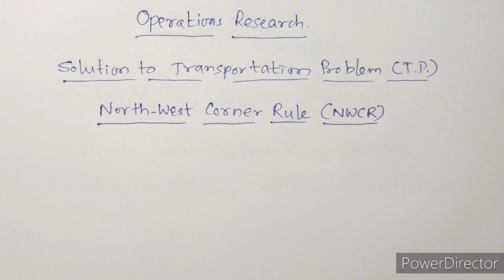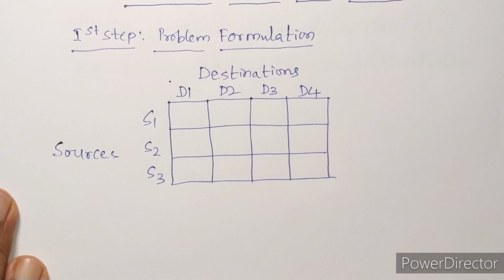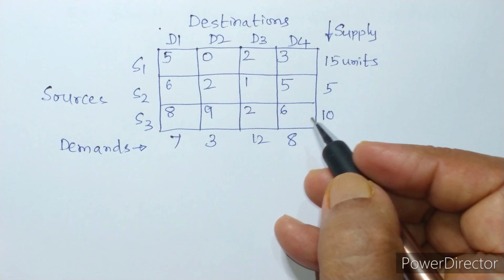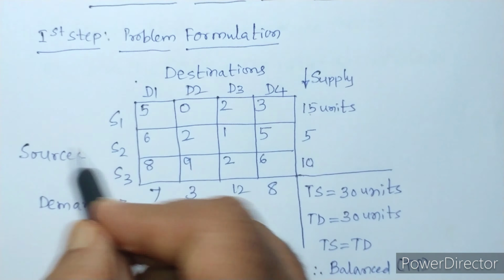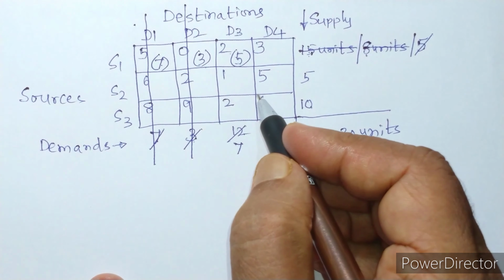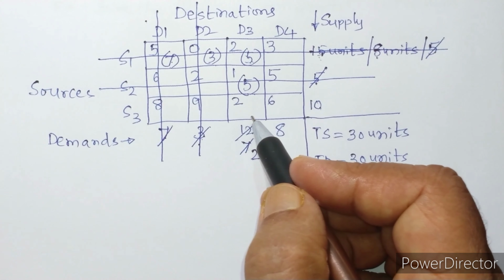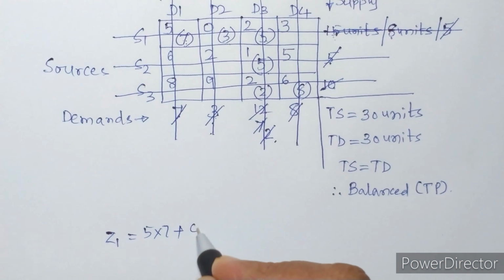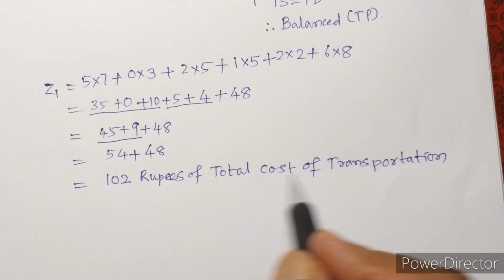Transportation Problem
Solution to Transportation Problem